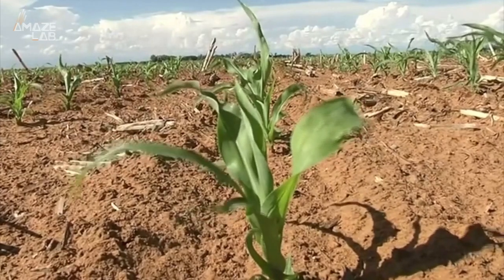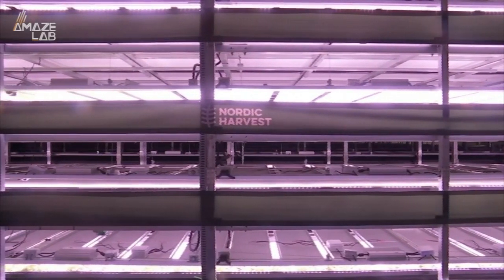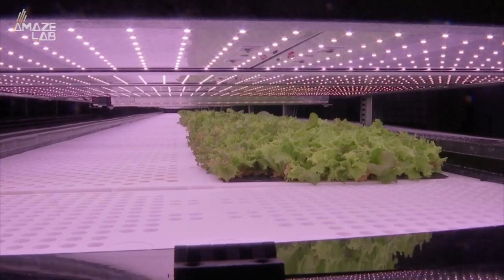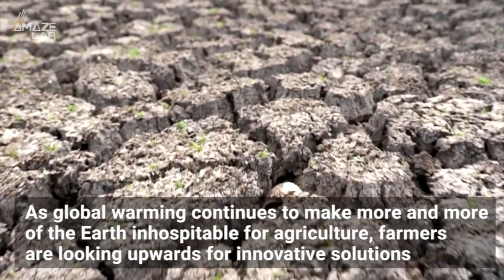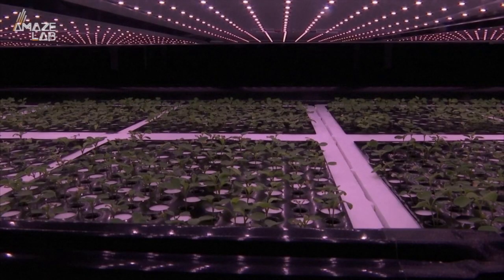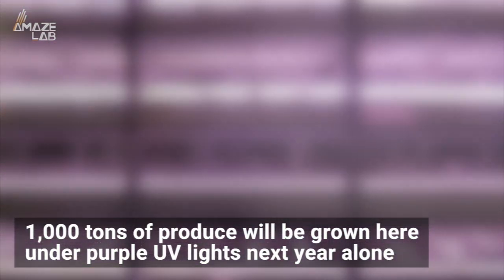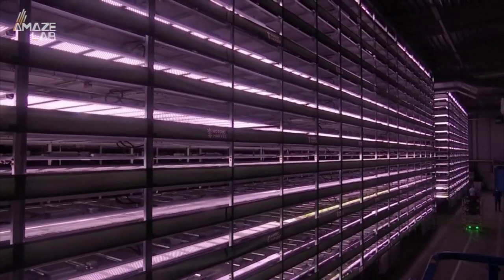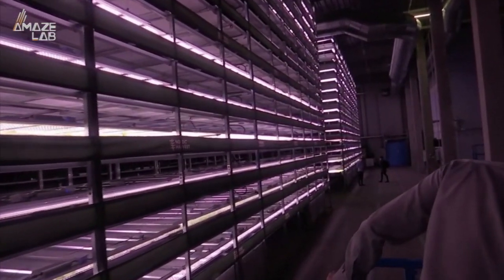This Vertical Farm Is Europe’s Biggest and Could Be the Future of Farming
Sustainable farming means looking up rather than down when you plant.